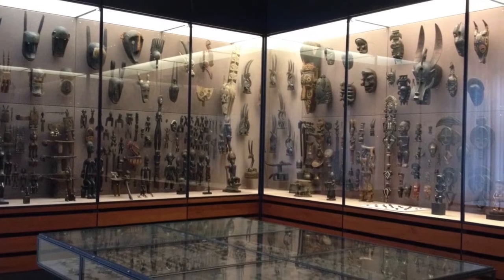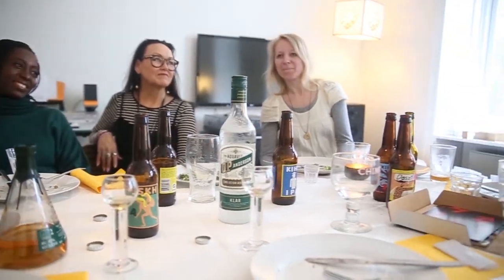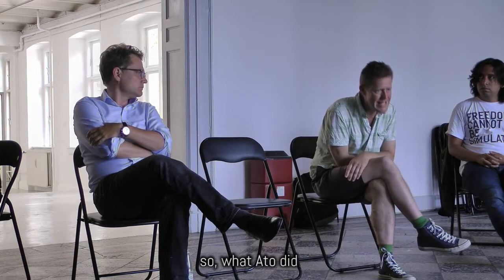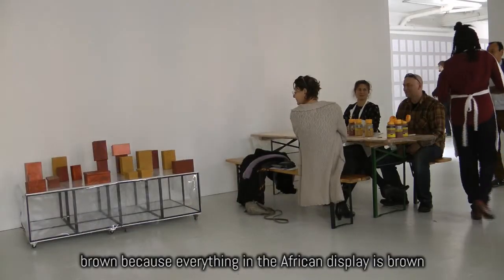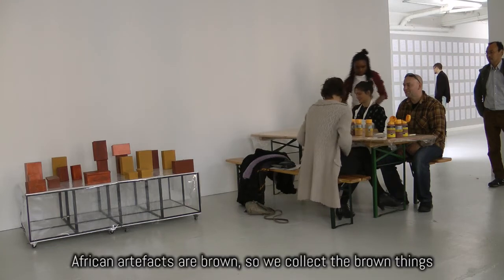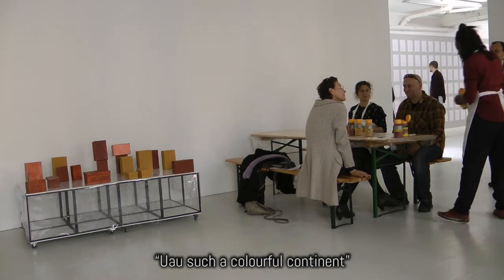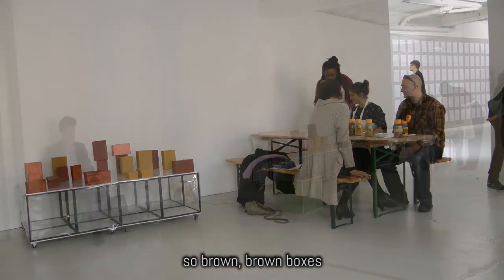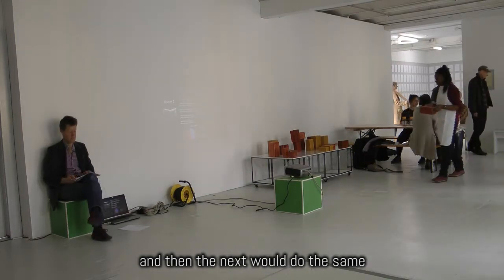CO-LAB Copenhagen - Ato Malinda / Peter van der Meijden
The problem with history and many of the institutionalized cultural knowledge is that, normally, it only recognizes a past made by opinion leaders, or meaning makers, or memory makers of a society, who select memory items from the past, relate with recent items and prepare them for consolidation into stable collective memories. We embody those narratives of events and we are led to believe that they constitute the criteria to experience and measure our past and present realities, leaving behind all the other angles from which other individuals and communities looked at the same events.

Who owns the job of deciding which stories to remember and which stories to forget? Can artists be involved in this decision making?

CO-LAB COPENHAGEN invited international artists and Danish officials from different Danish public institutions, to collaborate during a month residence, to create a new performative work. The 8 international artists were selected for their ability to give voice to counter-stories and personal interpretations of official narratives in their own countries. They were paired with representatives of Danish national institutions, archives and media. Two ways of memory-making met and exchange knowledge and inspiration.

This video documentation tries to give an idea about the collaboration between Ato Malinda (artist/Kenya) and  Peter van der Meijden (The Netherlands / Art Historian)